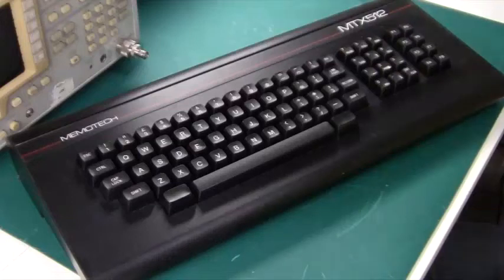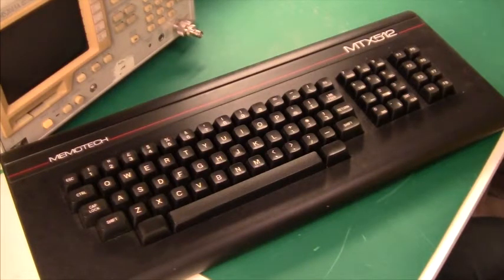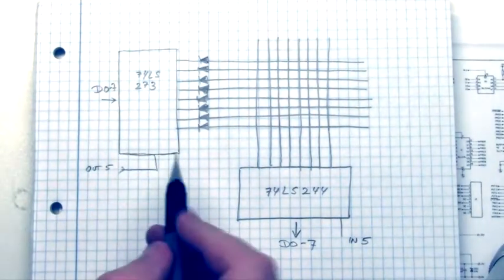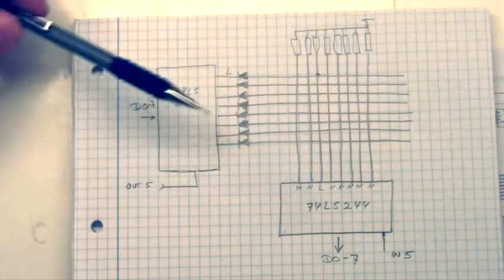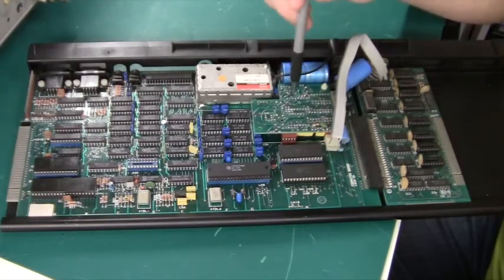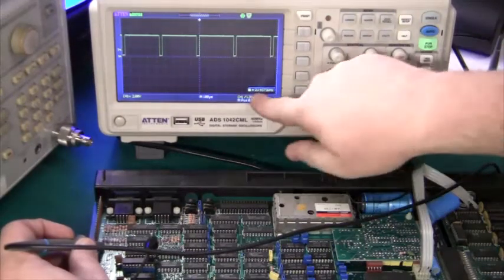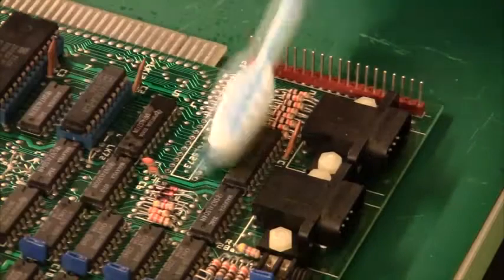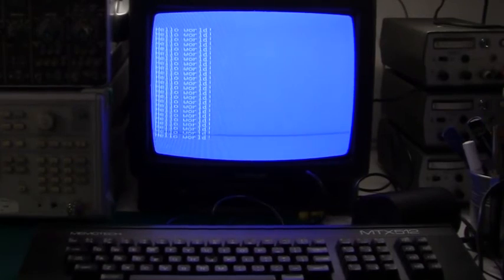Teardown and repair of Memotech MTX 512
In this video I do a tear-down and a repair of my all-time favourite computer, the Memotech MTX-512.